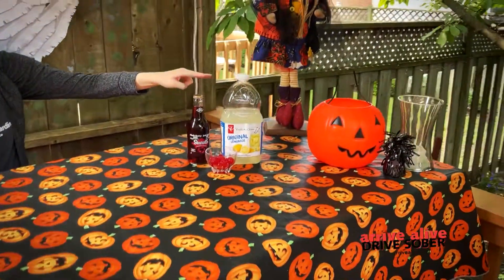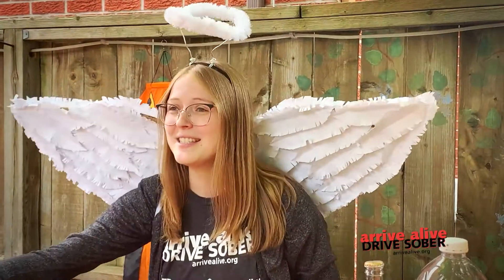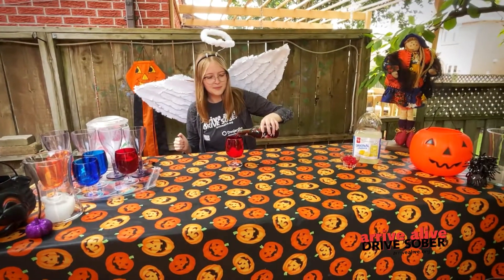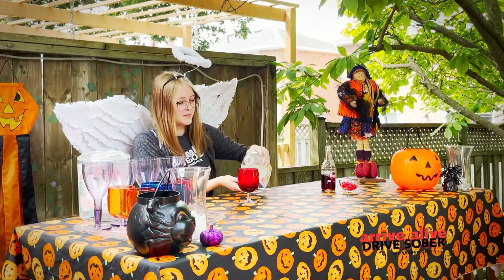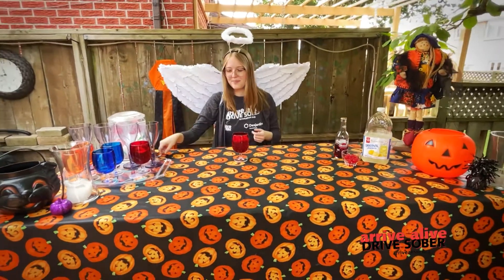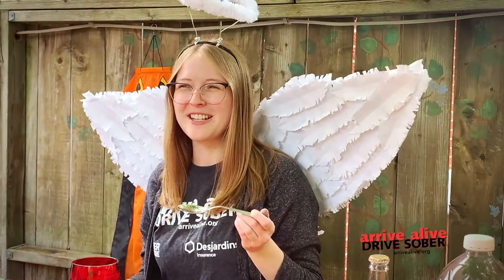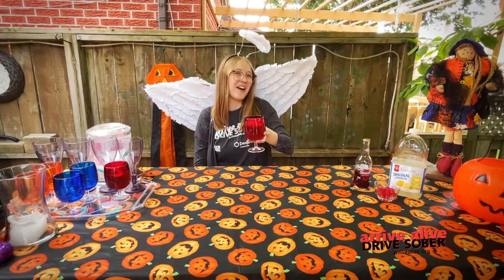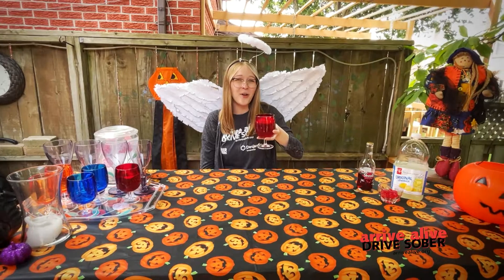Vampire Bites Mocktail Recipe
Looking for a fun and festive drink to serve at your Halloween celebrations? Try making this simple and delicious Vampire Bites mocktail! 🧛‍♂️ It’s easy-to-make, super tasty, and sure to be a crowd-pleaser! We hope you enjoy this recipe, and thanks for always driving sober. Stay spooky! 🎃

Ingredients:
- Black Cherry Soda
- Lemonade
- Maraschino Cherries

Recipe: Add ice to a glass and fill 2/3 of the glass with lemonade. Top up with black cherry soda and garnish with maraschino cherries. Enjoy!

Thank you to Maverick Editorial for post-production.